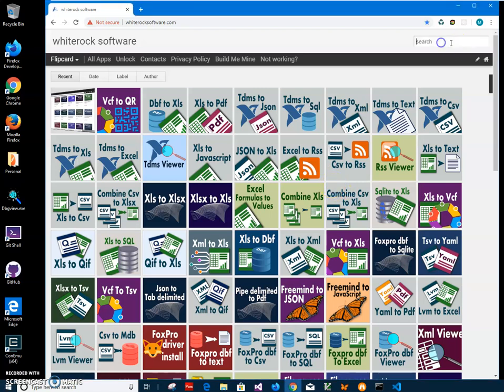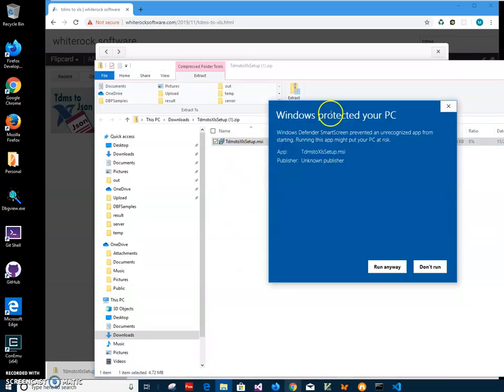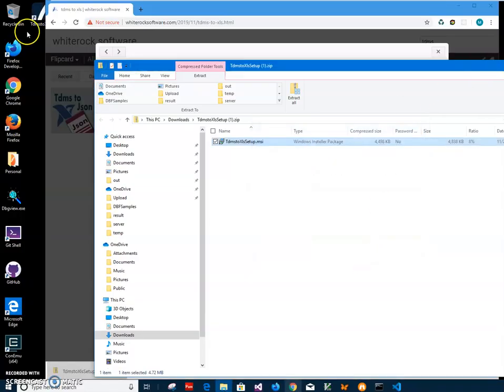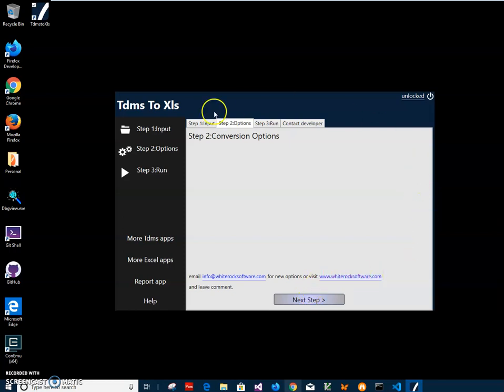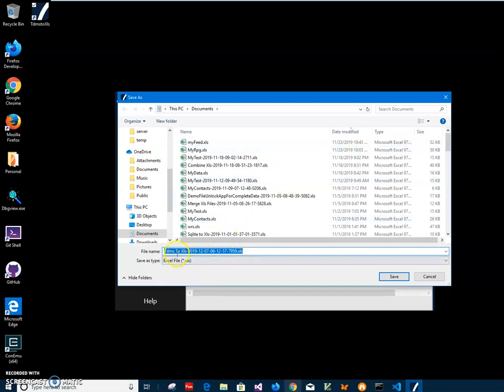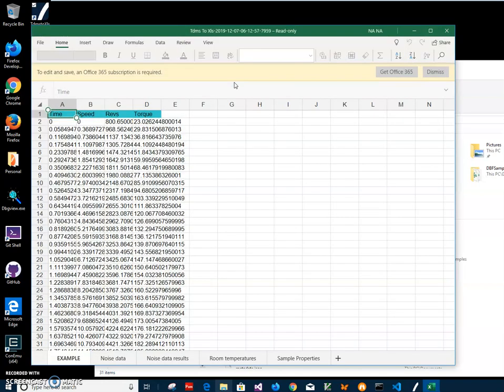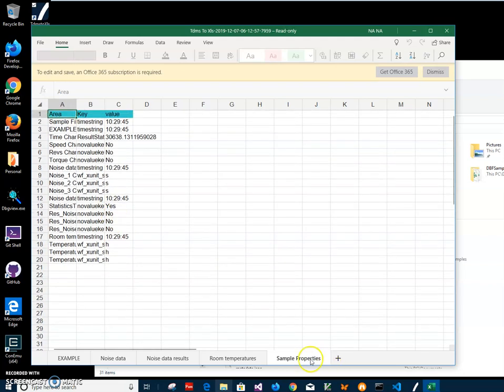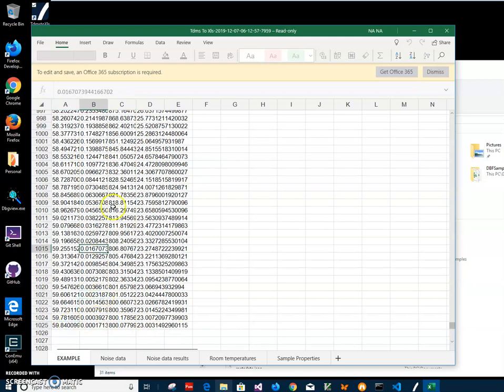Tdms to Xls